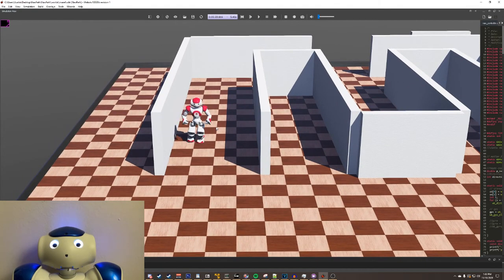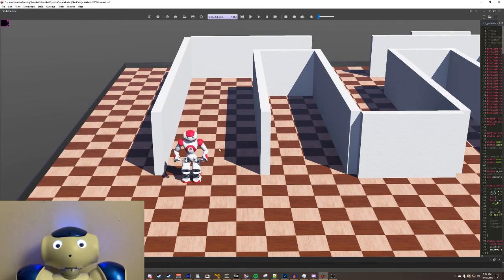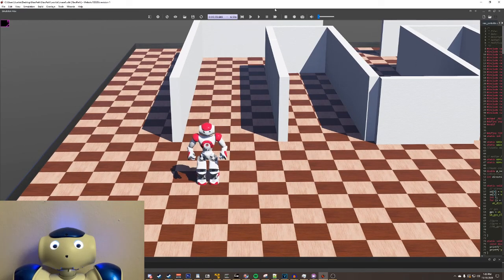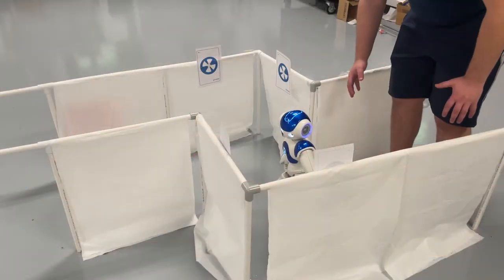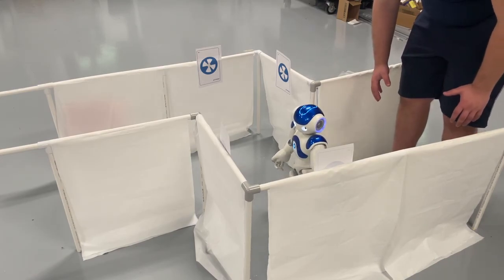Robot Exploration 2021